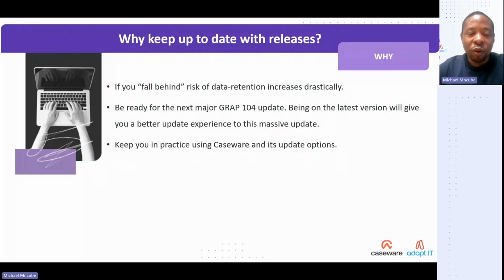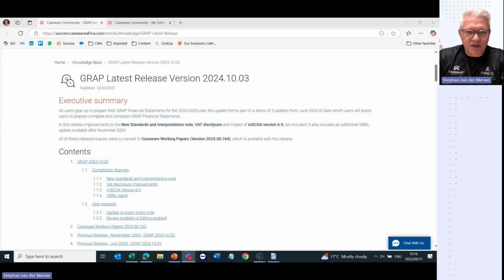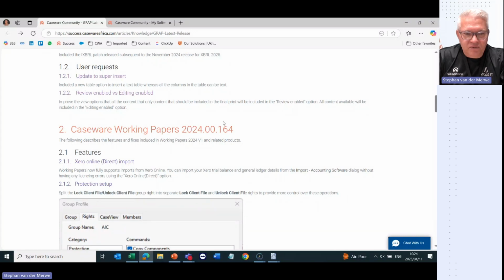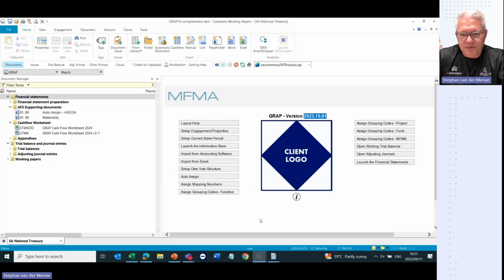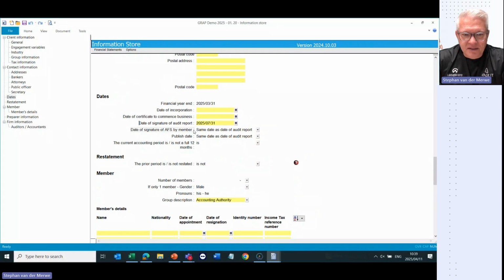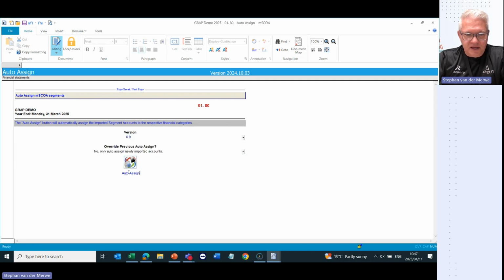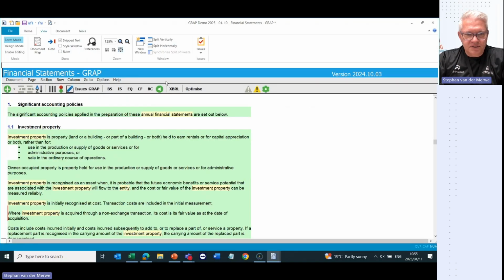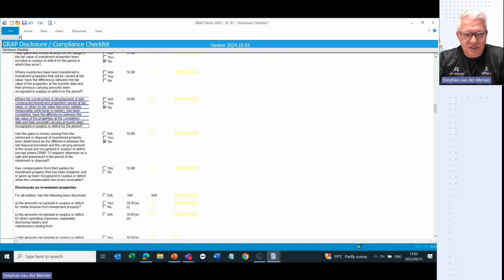GRAP - What's New Webinar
GRAP AFS Update: Key Enhancements for 2024/2025 | Caseware

As you prepare your 2024/2025 GRAP Financial Statements, this video covers the third and final update in a series designed to help you draft complete and compliant AFS using Caseware.

What's Included:
✅ Updates to New Standards and Interpretations note
✅ Improved VAT disclosure
✅ Impact of mSCOA version 6.9
✅ iXBRL update (available post-Nov 2024)

Please note: This update requires users to convert to Caseware Working Papers Version 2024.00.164.

Stay ahead of your reporting cycle—watch now!